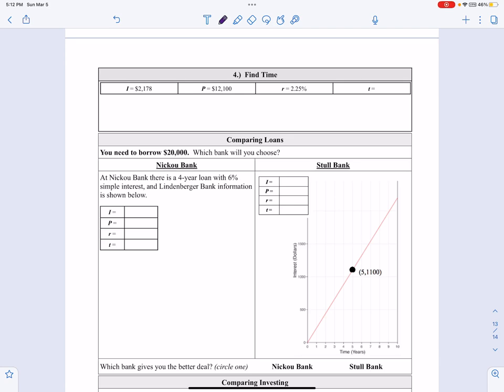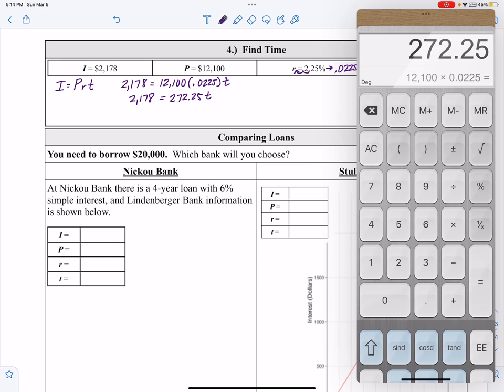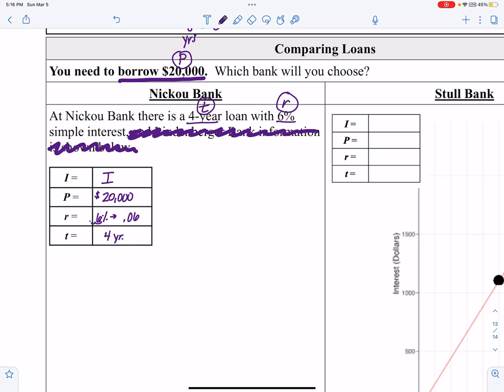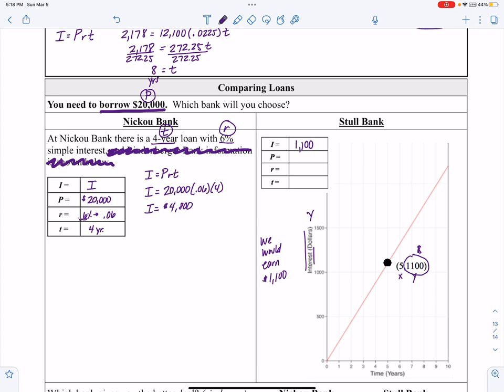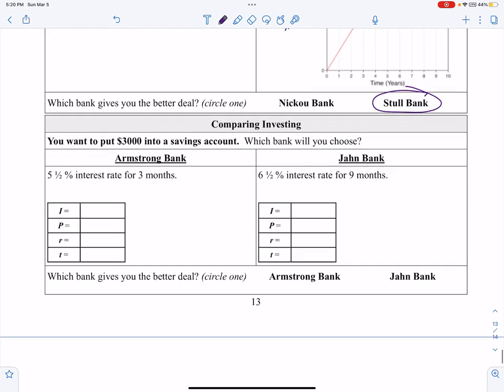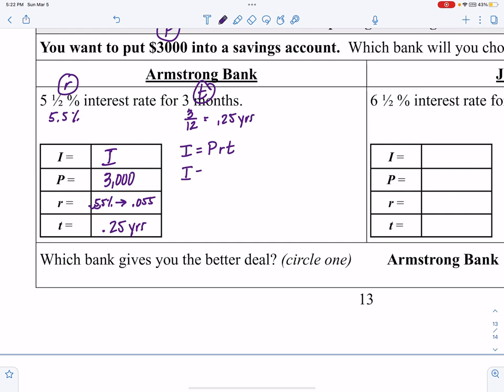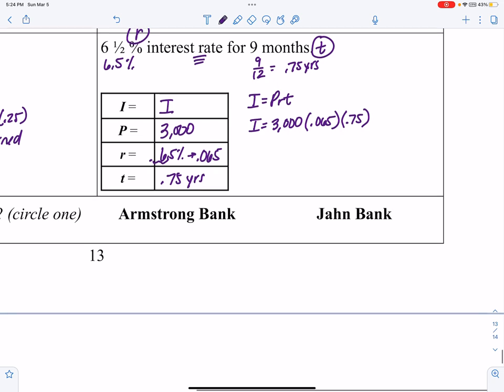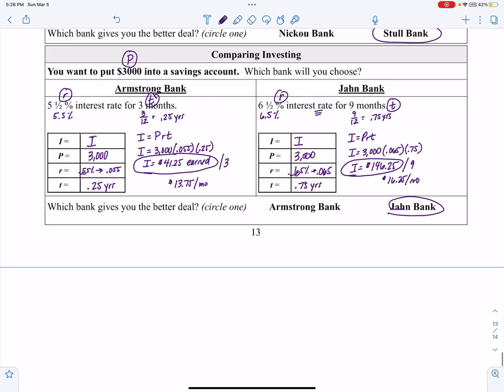Unit 6_Simple Interest (5-5) Part 2